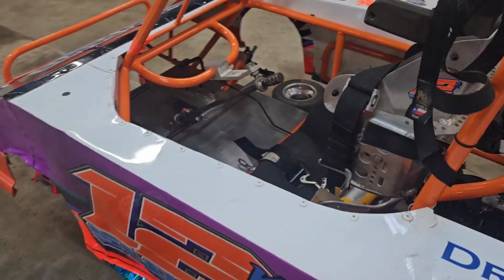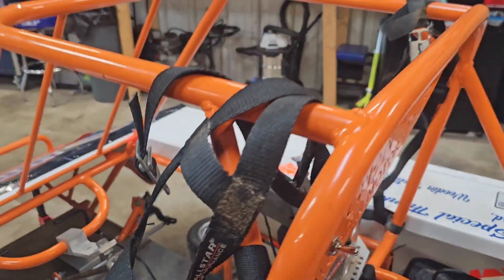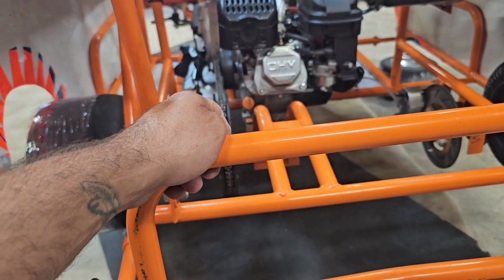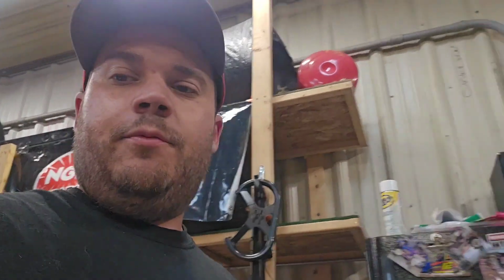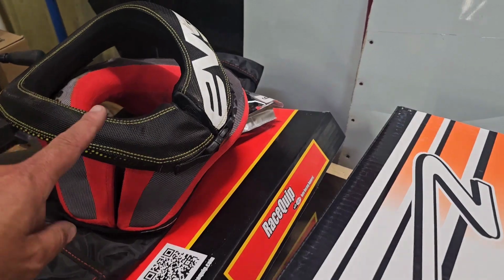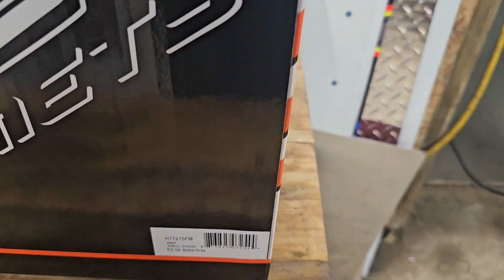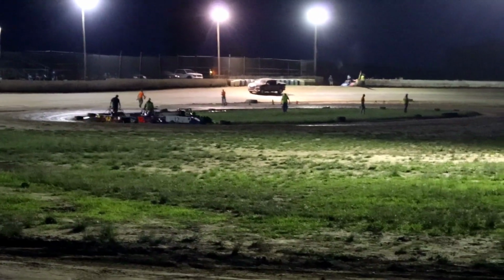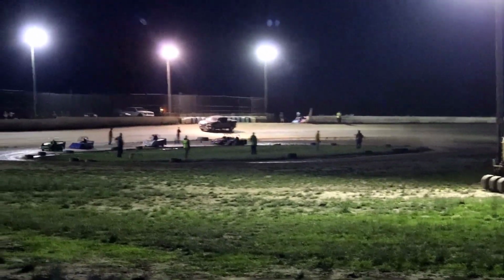Update video! New Racecar in the stable 12K!!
racing updates and more!!! new car and driver to the team 12K!